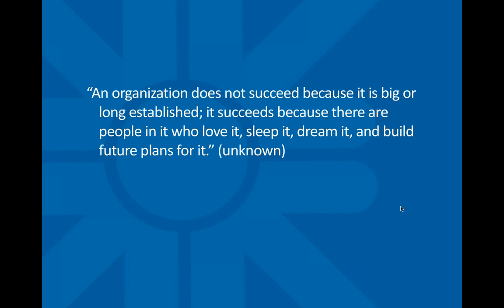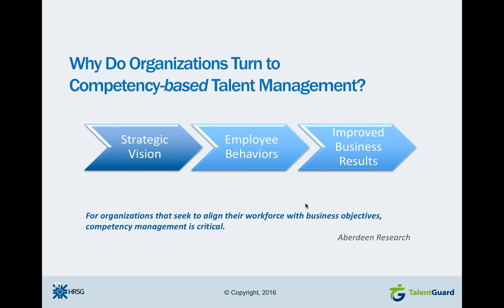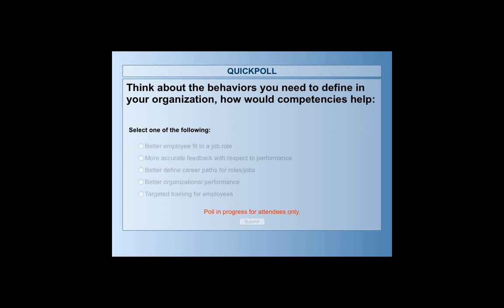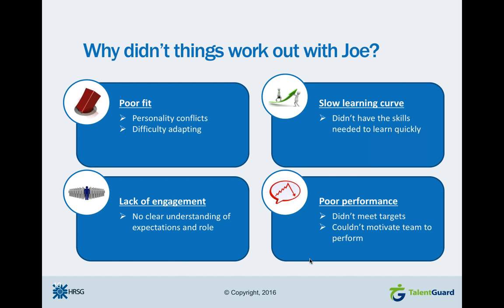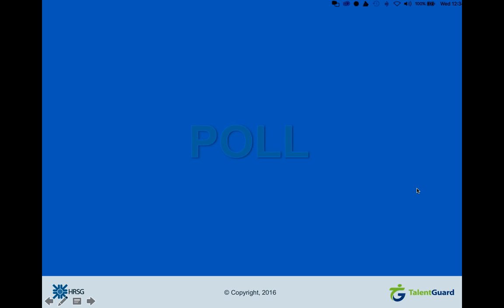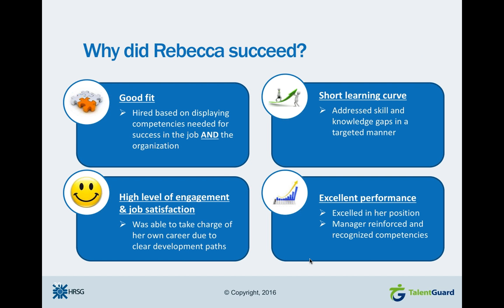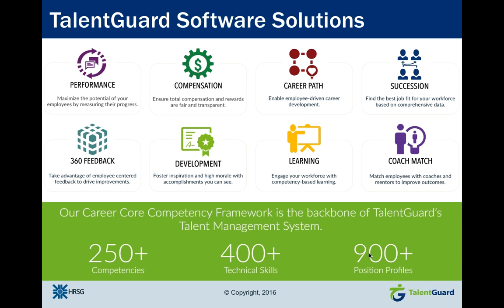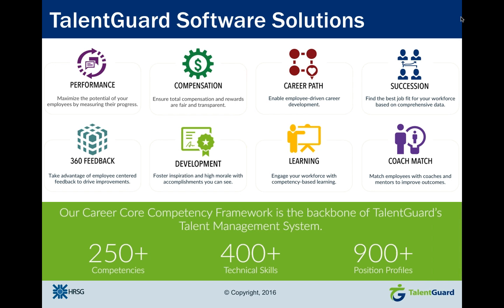How to Increase Employee Engagement through Competency Based Talent Management 2 10 16, 12 00 PM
Interested in driving up the employee engagement within your organization?

If your answer is yes, then you won’t want to miss this three part webinar series that is devoted to helping you increase employee engagement by integrating competencies in numerous talent management processes, such as talent acquisition, performance management, learning & development and career development.

Many organizations understand that there can be huge benefits to implementing a competency-based approach to acquiring and managing talent, but often don’t know how or where to start.

HR professionals attending this webinar will learn:

What competencies are
The benefits of competencies and why they are important to organizational success and employee engagement
The best practices in competency-based management
How competencies are used to support talent management
To make informed decisions about how to implement or enhance an integrated CBM approach in your organization
Our webinar series is based on over three decades of work, gathering best practices and lessons learned from organizations that have used competencies to drive employee engagement. We will share our experience with you through practical examples from numerous case studies.